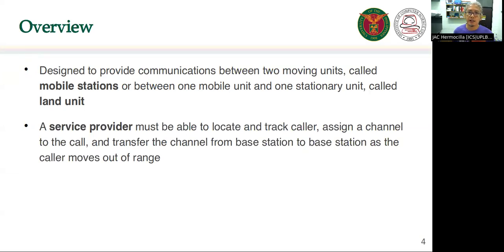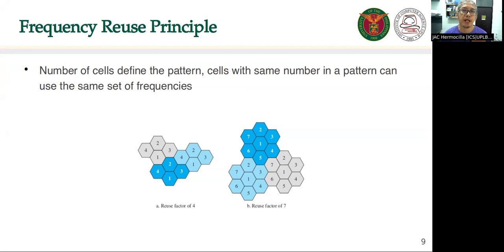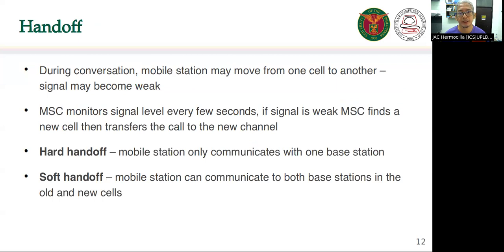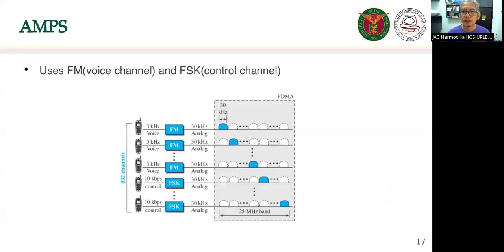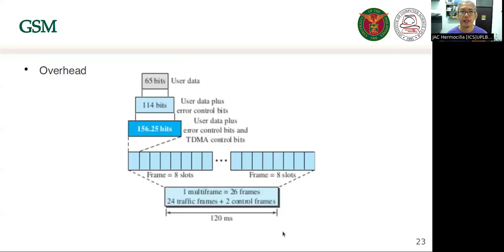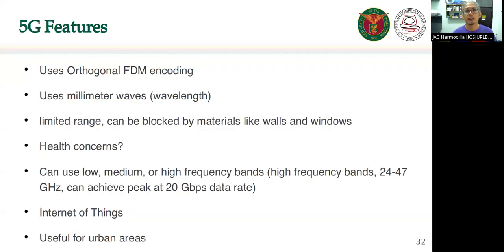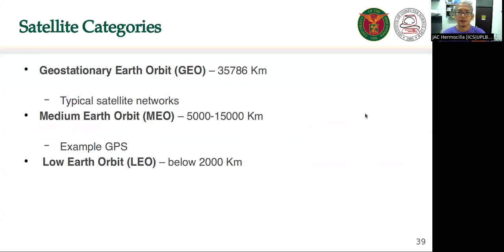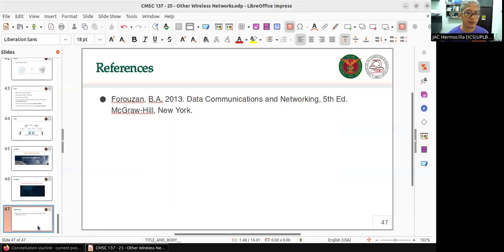Other Wireless Networks: Cellular and Satellite